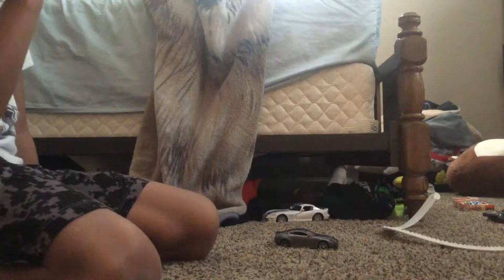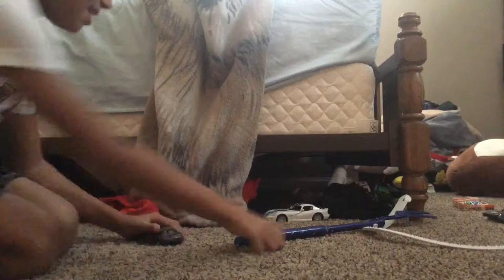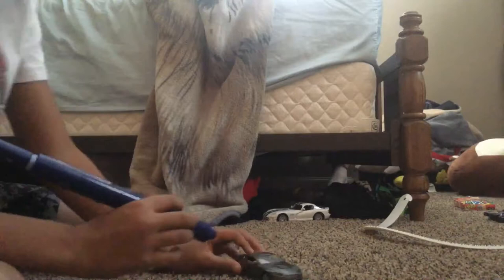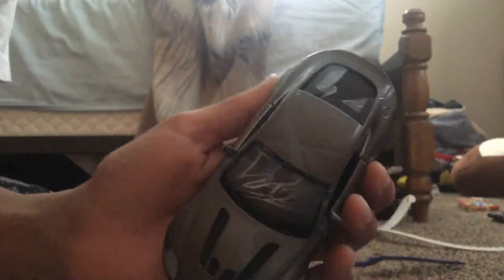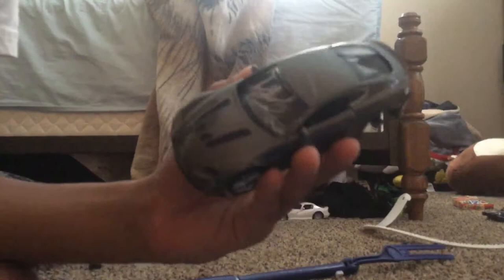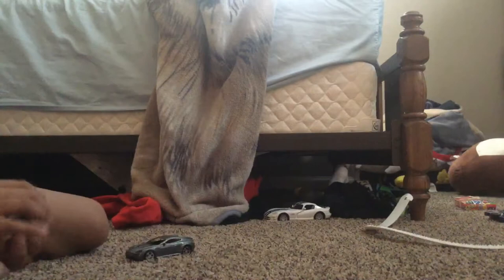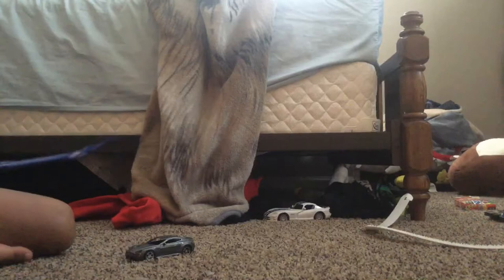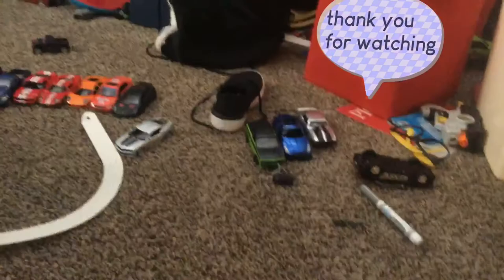Destroying my Tesla with baby Layla image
Kwsssmsmsjsjdjcjdjjjcjejsjsjdjdjsjsjxjcjejsjdjdjdj